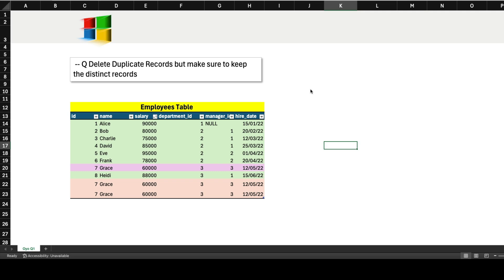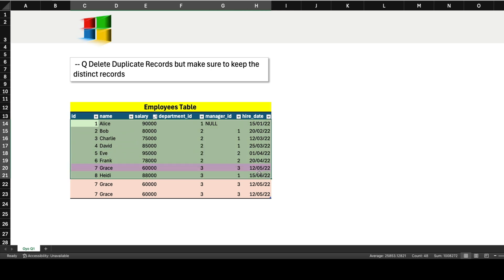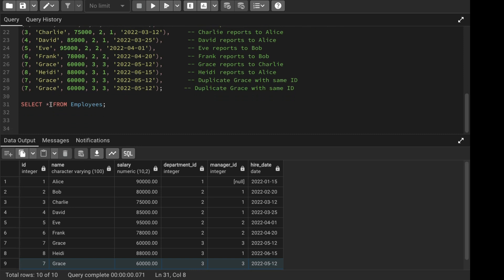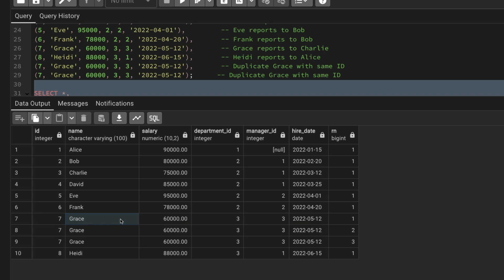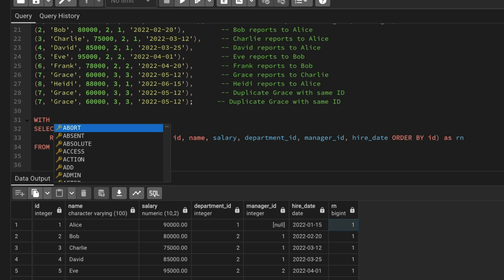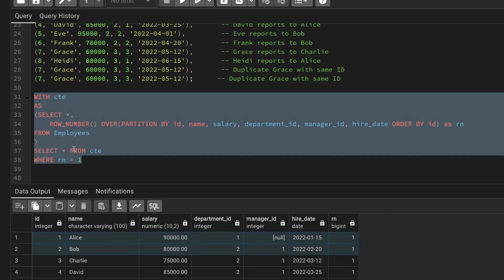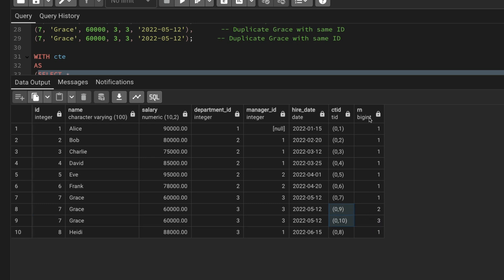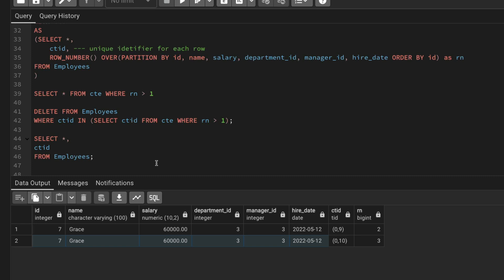SQL Data Analysis Interview Question #34/100 | SQL Challenge | SQL Tutorials | Delete Duplicate